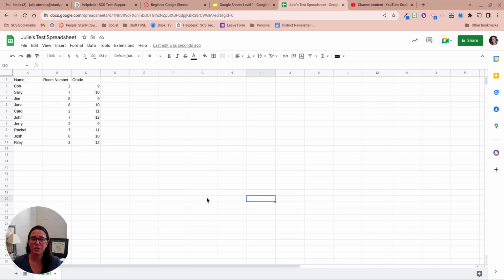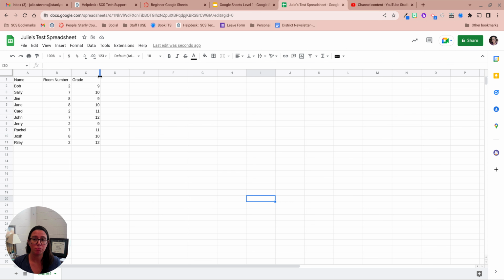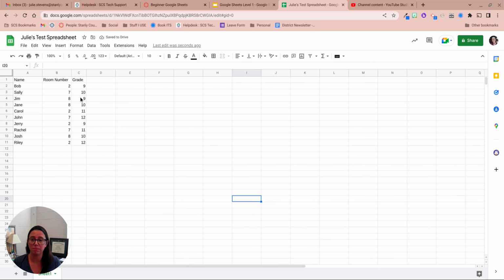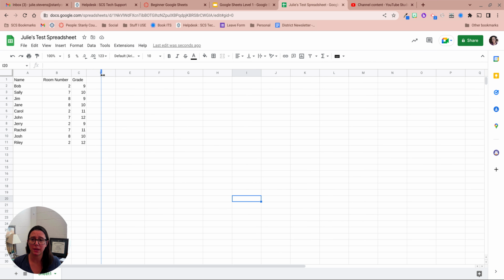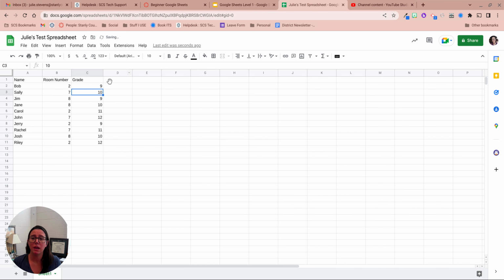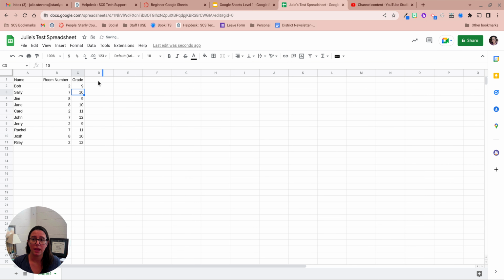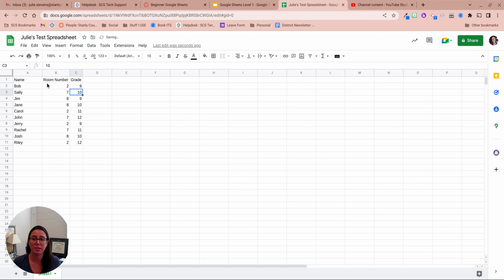Adjusting Column/Row Sizes in Google Sheets